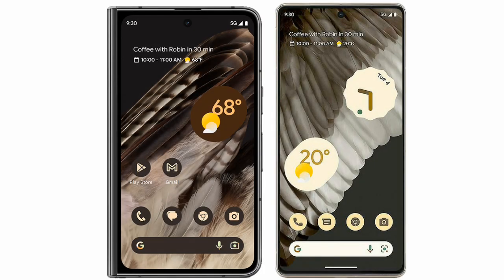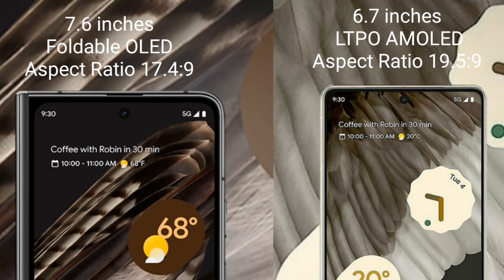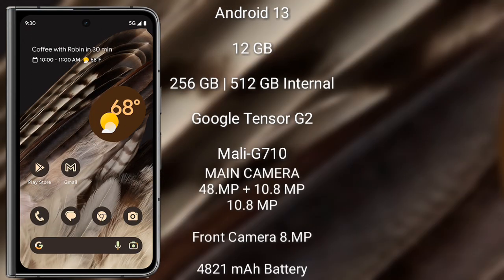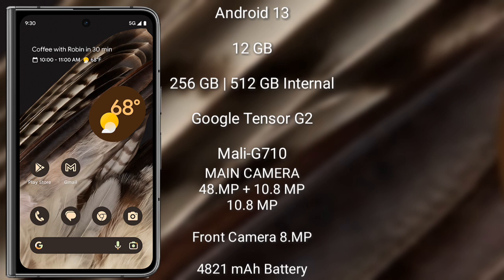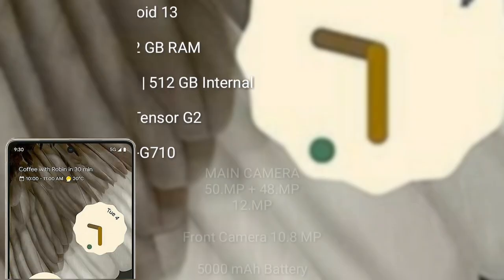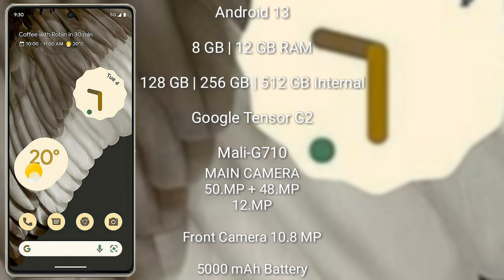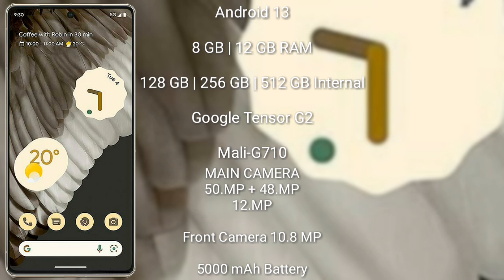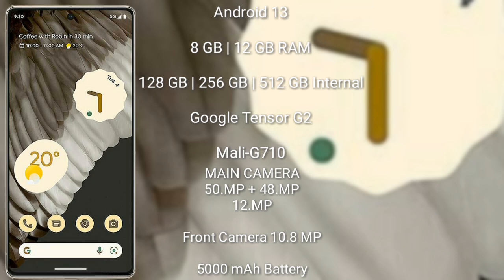Google Pixel Fold vs Google Pixel 7 Pro Review & Comparison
google pixel fold vs google pixel 7 pro
pixel fold vs pixel 7 pro